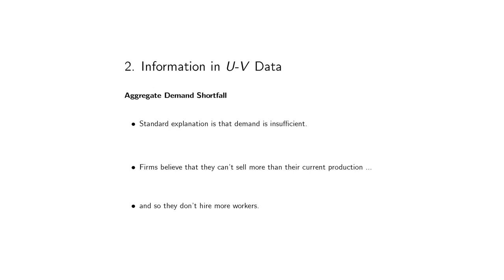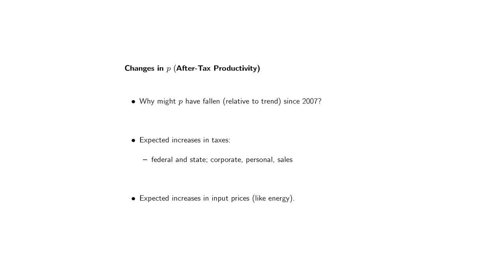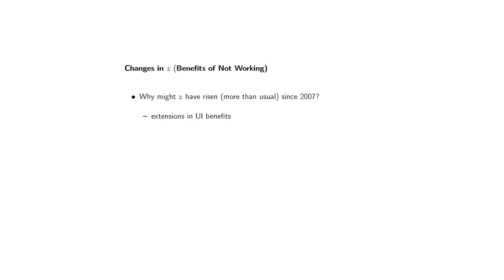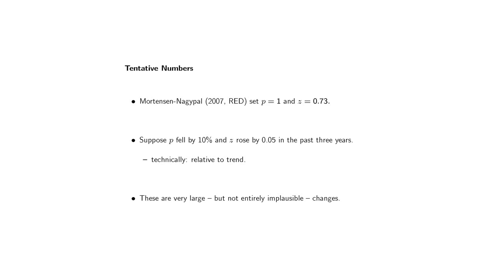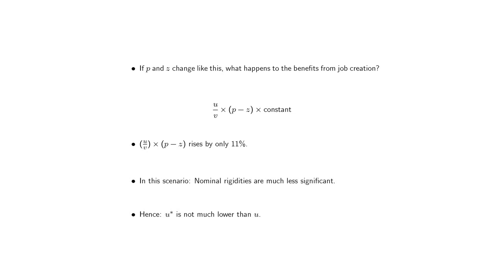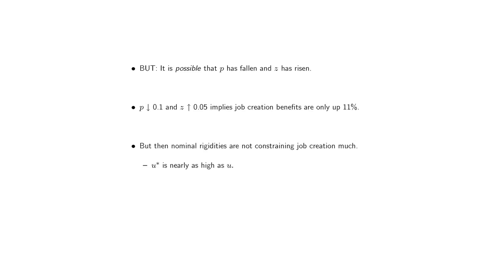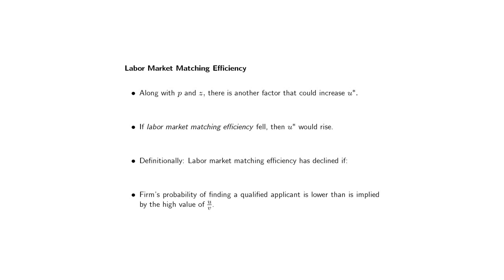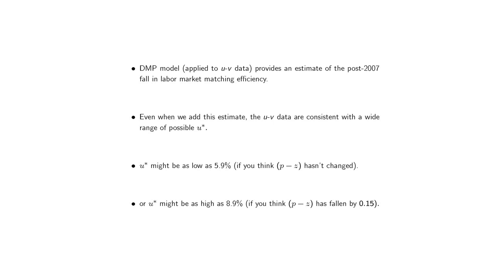Kocherlakota speech. Part 3 of 4. Labor Markets and Monetary Policy.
Narayana Kocherlakota, President of the Federal Reserve Bank of Minneapolis

49th Annual Winter Institute, St. Cloud State University, St. Cloud, Minnesota